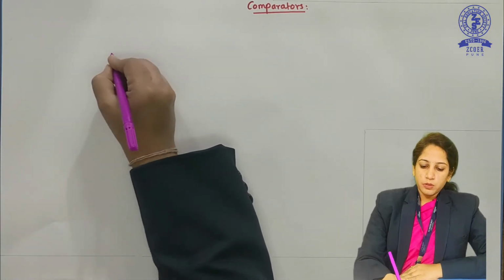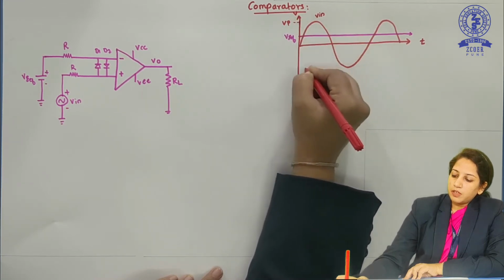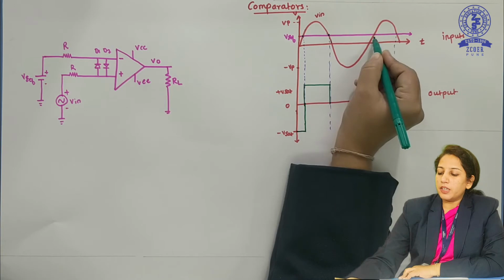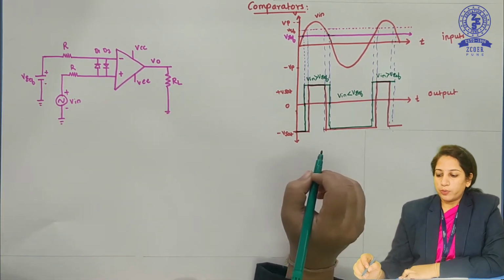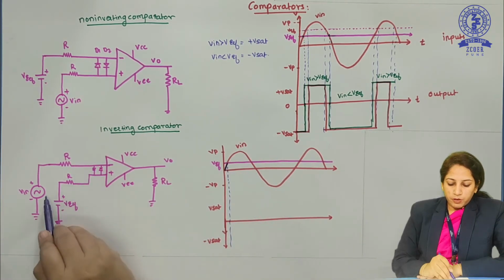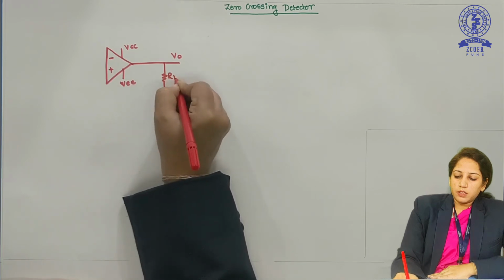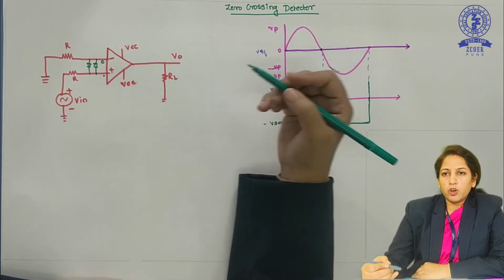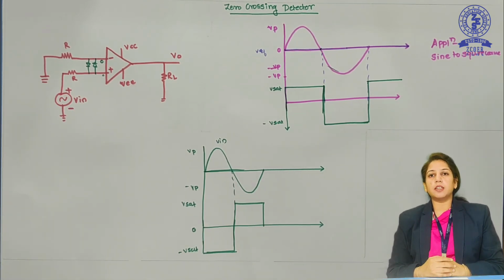Op-Amp as a comparator